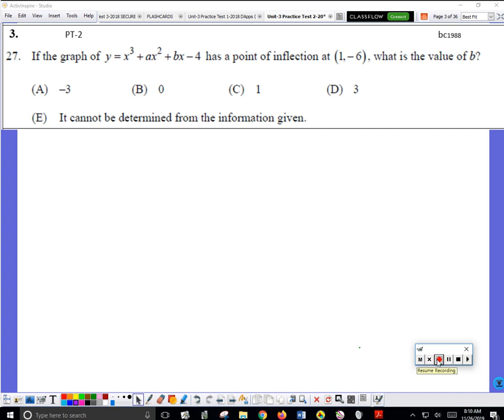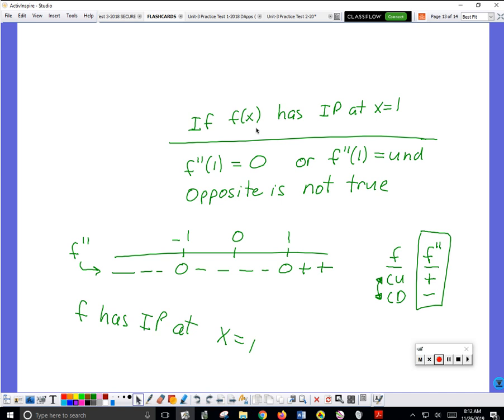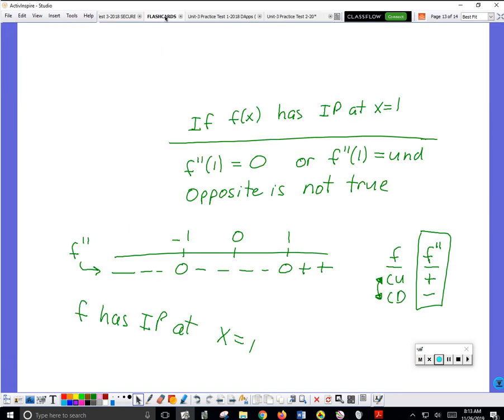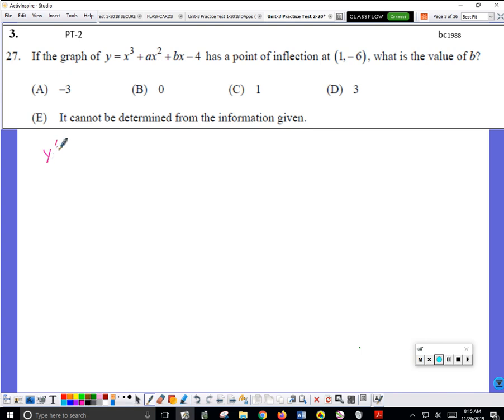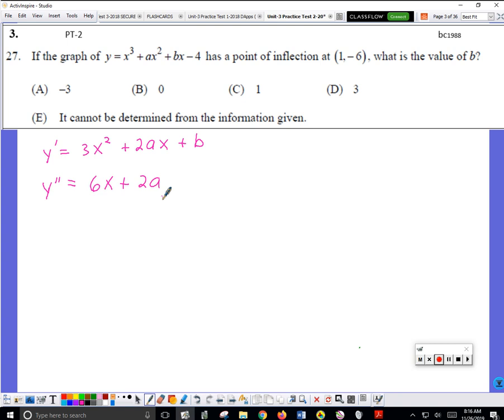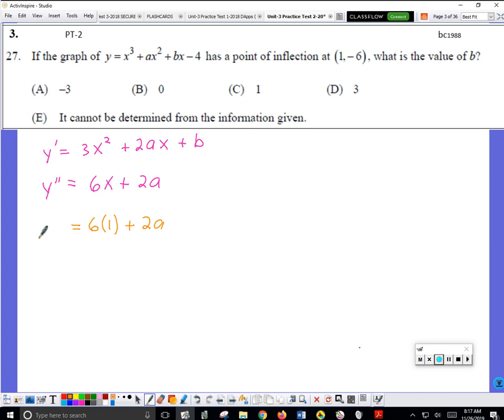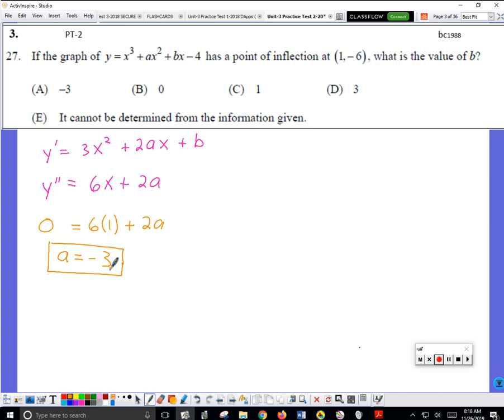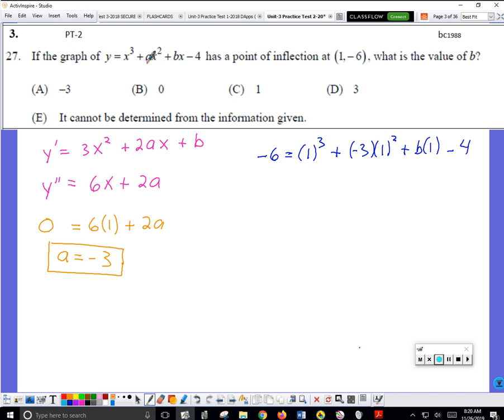Unit 3 Practice Test 2 2018 DApps 15 Nov 2018 #3